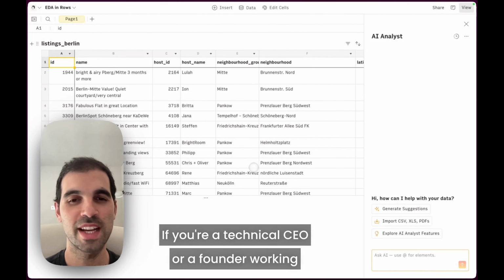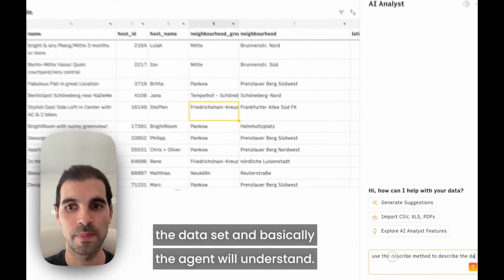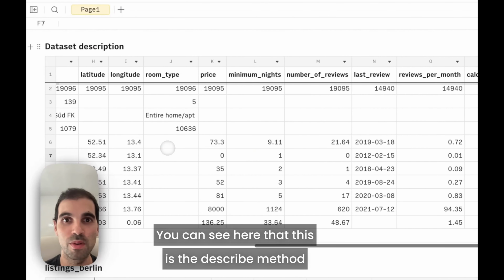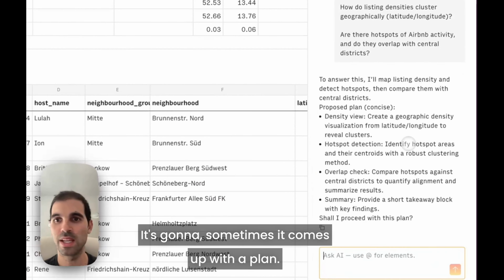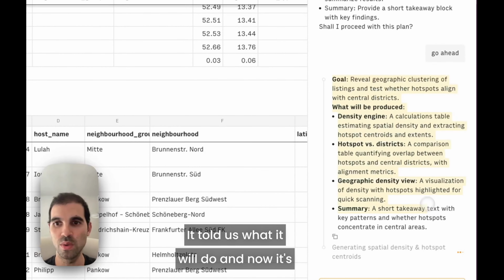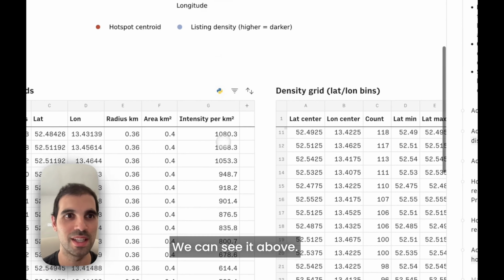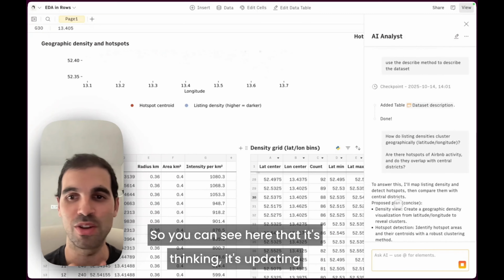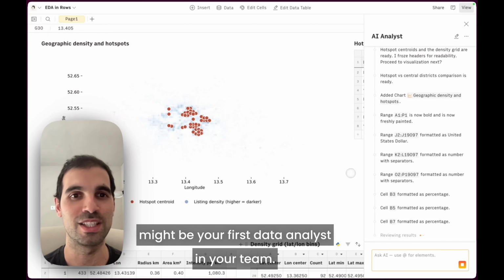Rows - AI Data Analyst | EDA Demo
For technical CEOs and founders working with data, Rows is your AI Analyst.

Watch it go over a dataset of Airbnb listings (2x speed).

It does everything from a VLOOKUP to a forecasting model.